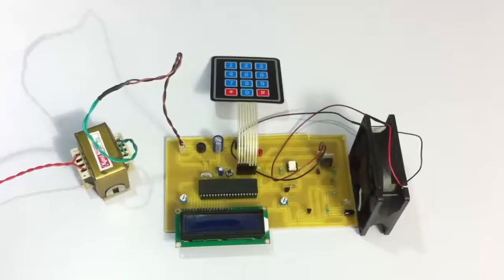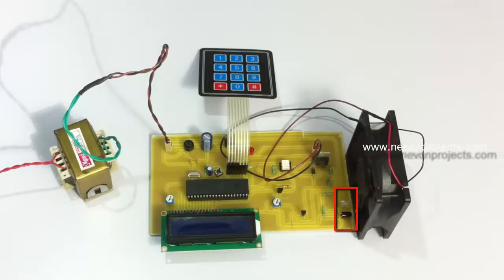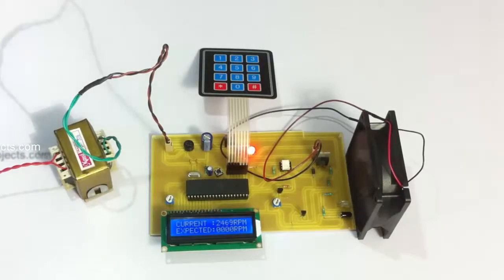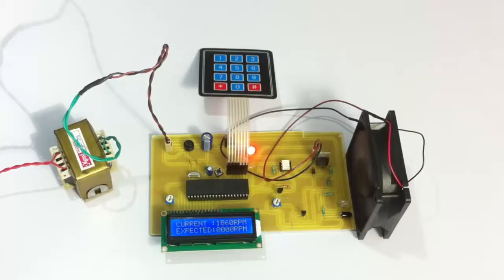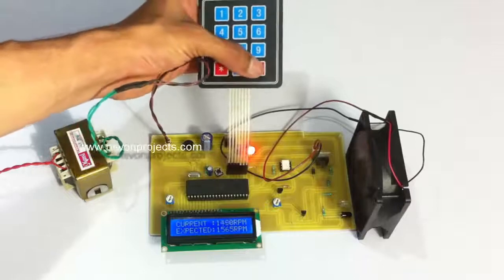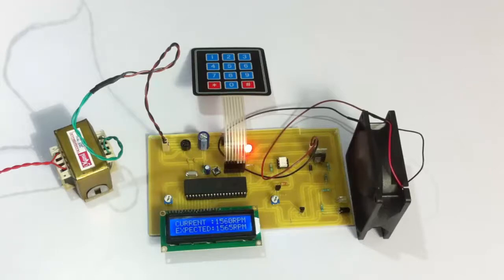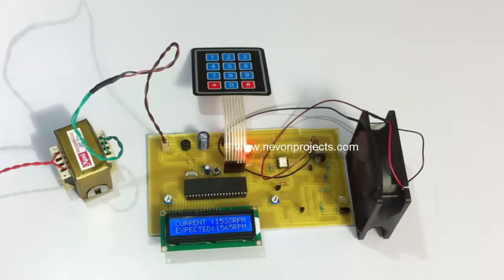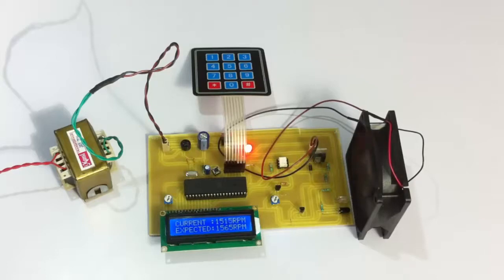RPM Display For BLDC Motor With Speed Controller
The project accurately controls speed of a BLDC motor using an 8051 family microcontroller.